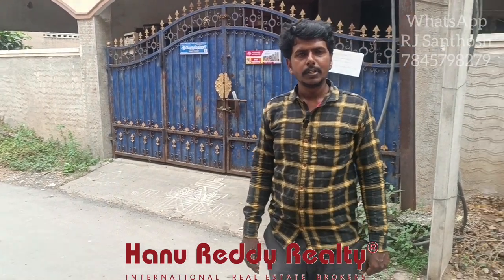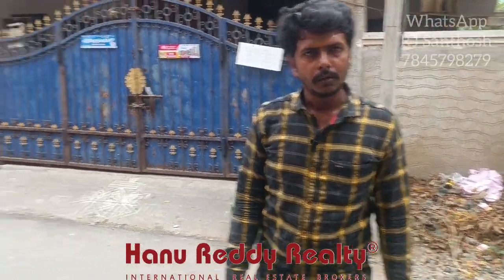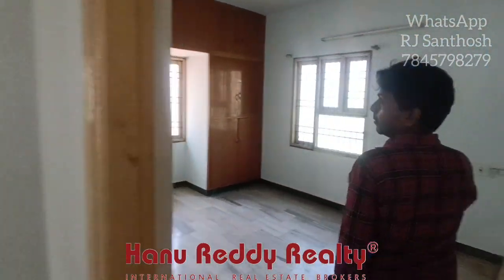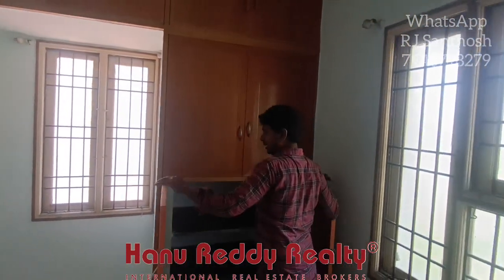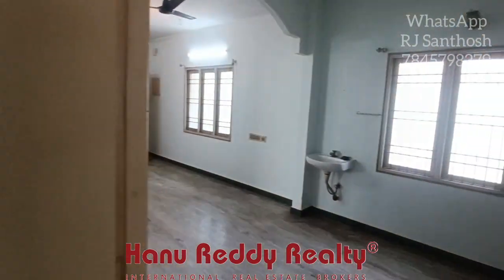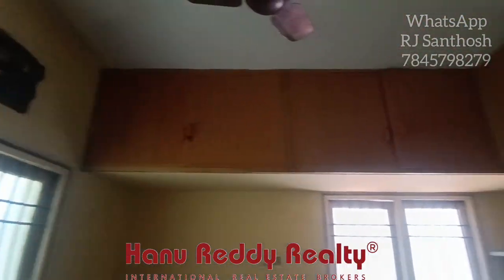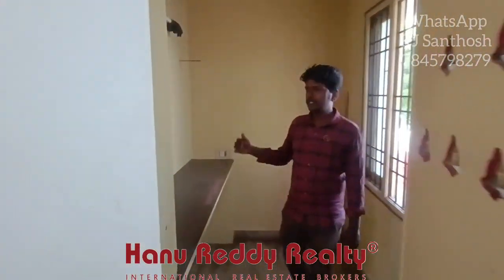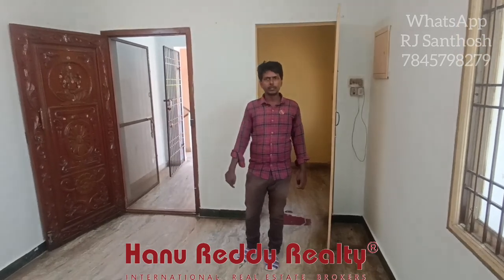Chennai Valasaravakkam house for sale independent house for sale in valasaravakkam 50m from arcot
Individual House for Sale @ Valasaravakkam
Calm location,
 Very Near to Metro,
200 Mts from Arcot rd,
20 ft road width,
North Facing
Ground floor 2BHK,
First Flr 2BHK,
Suits living, investment , Rental income
Price quoted - 3.45 Crores
Now revised - 2.7 Crore